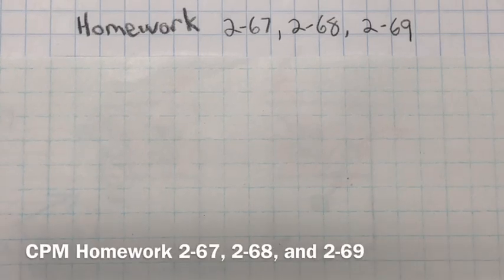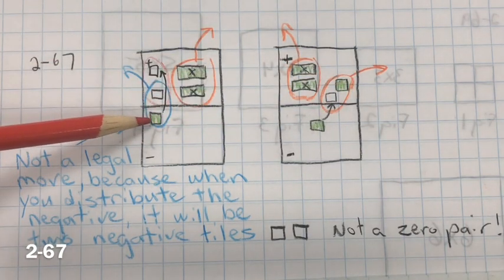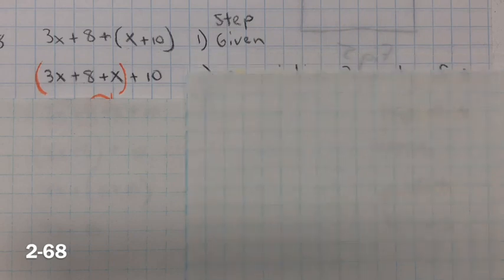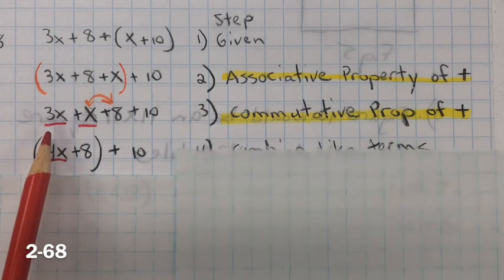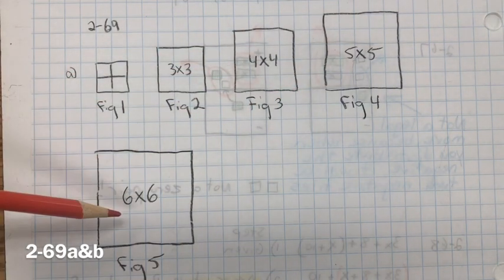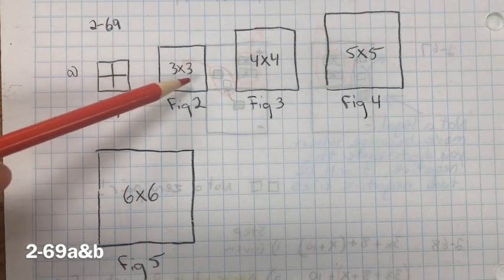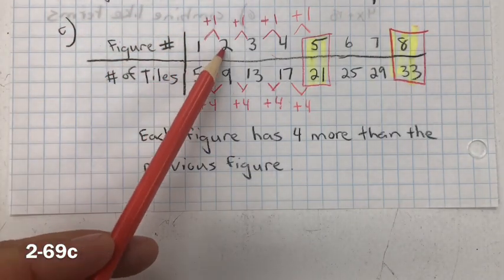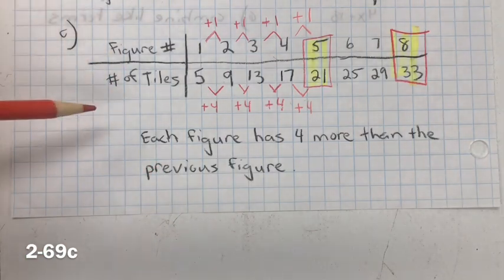CPM Homework 2-67, 2-68, and 2-69